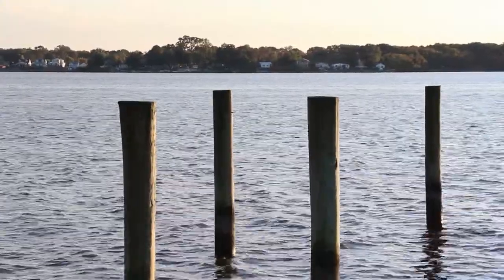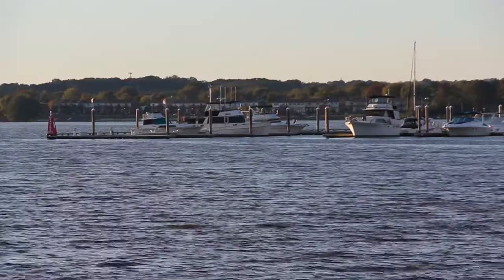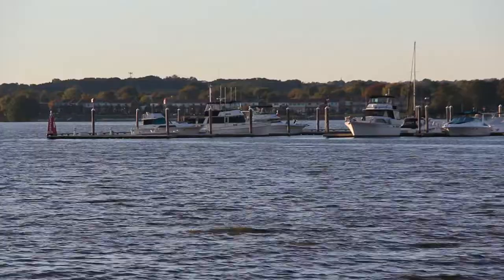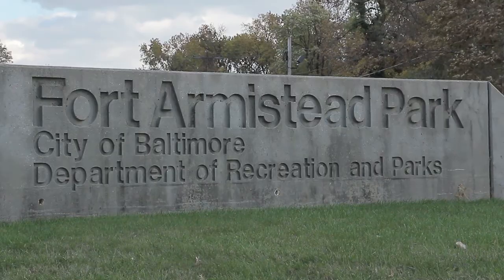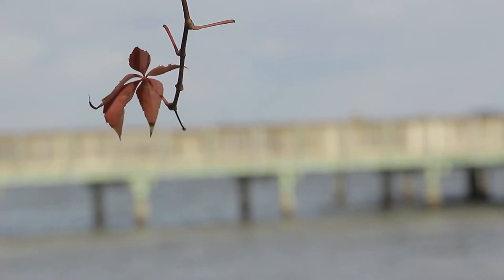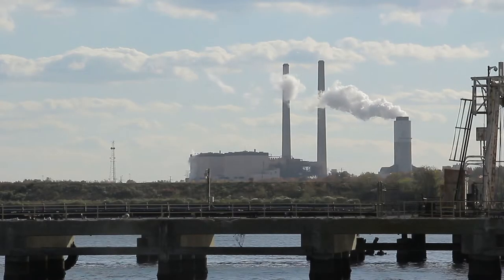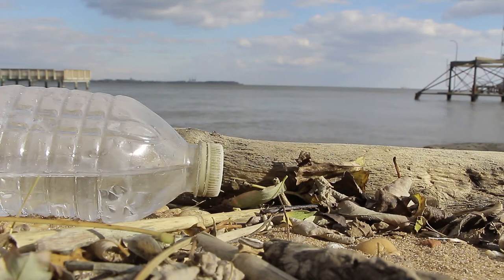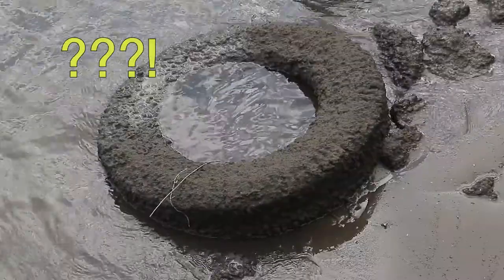Save The Bay (Stevenson University Short Documentary)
A short documentary discussing the state of the Chesapeake Bay and what people can do to purify the bay.